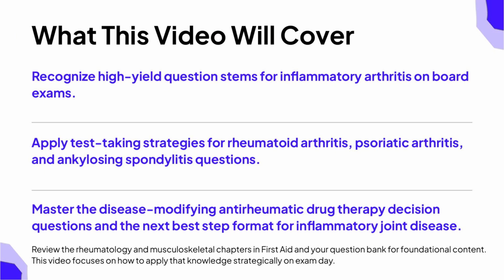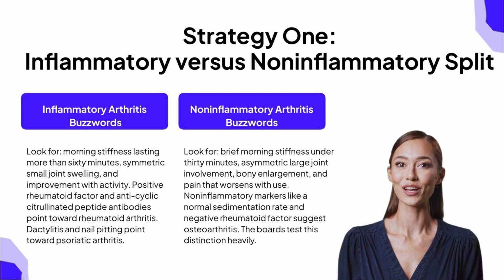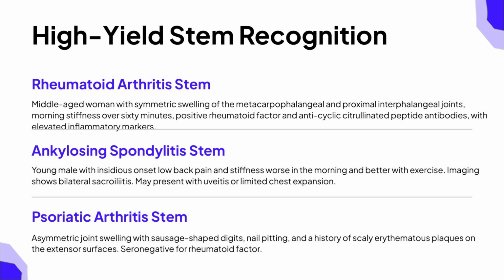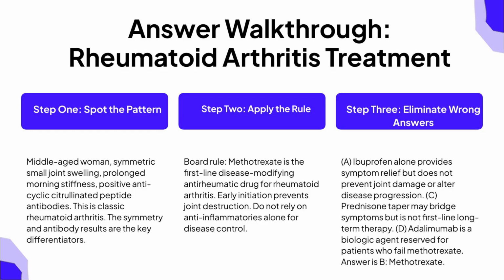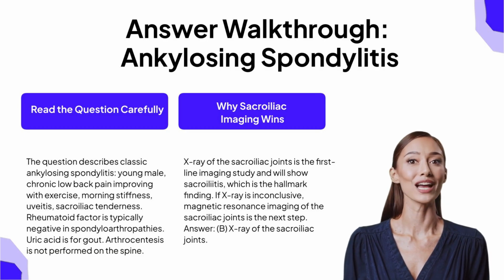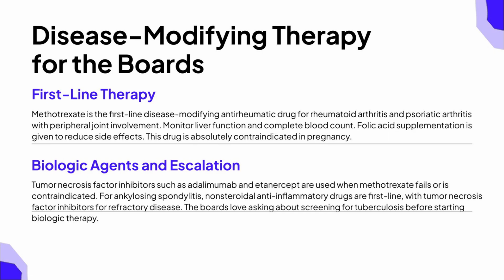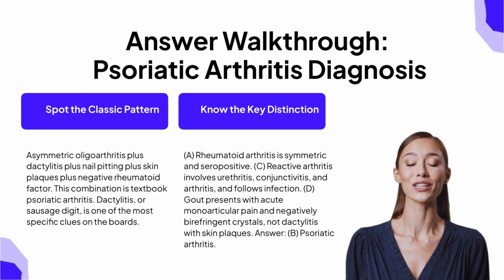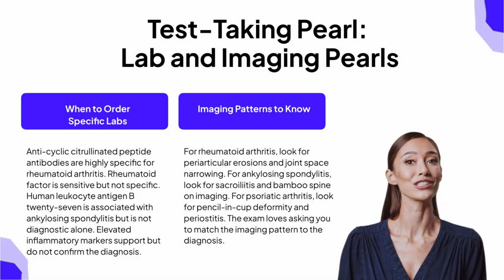USMLE Step 2 CK: High-Yield Inflammatory Arthritis & DMARDs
Crush the high-yield Rheumatology and Inflammatory Arthritis questions on your USMLE Step 2 CK exam! In this comprehensive tutoring session, we break down how to approach chronic joint pain, differentiate seronegative spondyloarthropathies, and confidently navigate DMARD management on test day. Learn how to spot classic extra-articular features and avoid common NBME examiner traps.

📌 What we cover in this video:
● Rheumatoid arthritis: Symmetrical small joint involvement, cervical spine subluxation risks, diagnostic antibodies (RF vs. CCP), and managing flare-ups.

● Psoriatic arthritis: Dactylitis ("sausage digits"), classic skin/nail findings, and recognizing the "pencil-in-cup" deformity on X-ray.

● Ankylosing spondylitis: HLA-B27 association, morning stiffness that improves with exercise, "bamboo spine," and screening for uveitis and aortic regurgitation.

● DMARD therapy: High-yield pharmacology guidelines, monitoring requirements, and classic adverse effects for Methotrexate, Sulfasalazine, Hydroxychloroquine, and TNF inhibitors.